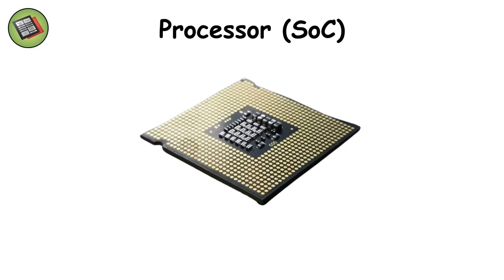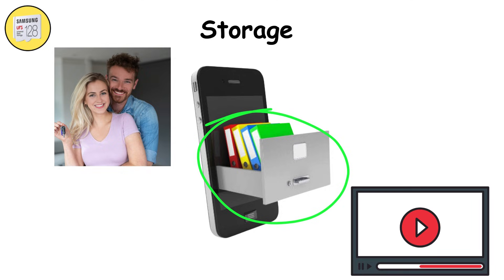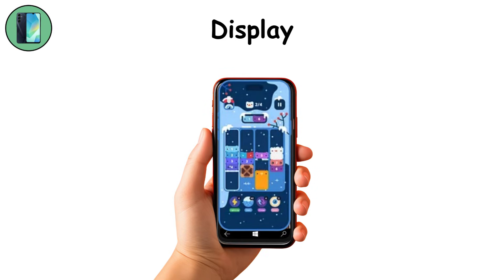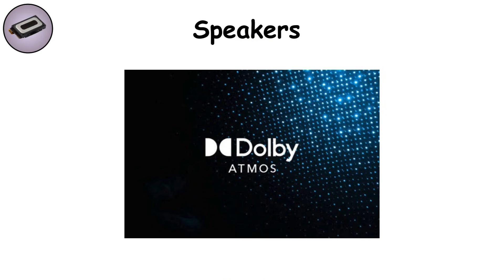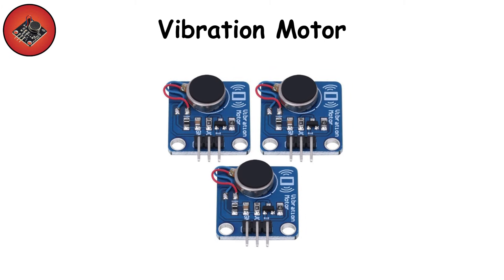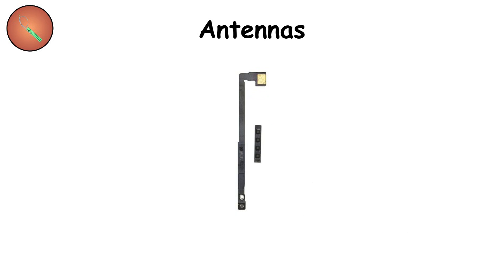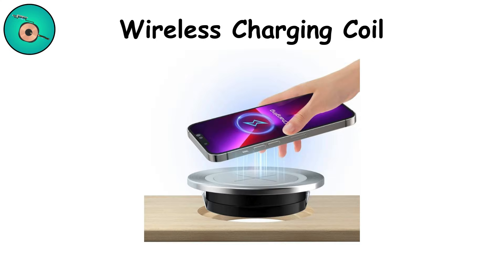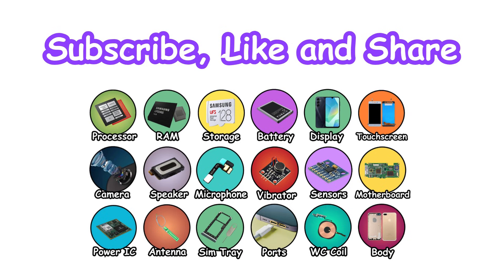Every Part of a Smartphone Explained in 9 Minutes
Ever wondered what’s really inside your smartphone? In this video, we break down every single hardware component of a smartphone explained in detail — from the processor (SoC), RAM, storage, battery, and display to the cameras, sensors, antennas, motherboard, vibration motor, charging coil, fingerprint scanner, and more.

Smartphones may look sleek on the outside, but inside they’re a miniature powerhouse of technology. By the end of this video, you’ll know exactly what each part is, what it does, why it matters, and how it affects your everyday phone experience.

Topics we’ll cover:

Smartphone processor (CPU, GPU, and SoC)

RAM and storage explained

Battery and fast charging

AMOLED & OLED displays

Cameras and image sensors

Speakers, microphones, and vibration motor

Motherboard and power management chips

Antennas, Wi-Fi, Bluetooth, and 5G

Fingerprint scanners, face sensors, and security hardware

SIM tray, charging coil, and external components

This is the ultimate smartphone teardown explained for everyone — whether you’re a tech enthusiast, student, or just curious about what makes your phone tick.

Drop your questions in the comments — I reply to as many as I can.

Every Component of a Smartphone Explained in 9 Minutes

TIMESTAMP
0:00 - Processor (System on Chip)
0:44 - RAM
1:12 - Storage (UFS)
1:42 - Battery
2:09 - Display
2:37 - Touchscreen Layer
3:03 - Cameras
3:38 - Speakers
4:06 - Microphones
4:26 - Vibration Motor
4:54 - Sensor
5:26 - Motherboard
5:55 - Power Management IC
6:18 - Antenna
6:44 - SIM Tray & eSIM
7:08 - Ports
7:33 - Wireless Charging Coil
7:55 - External Body